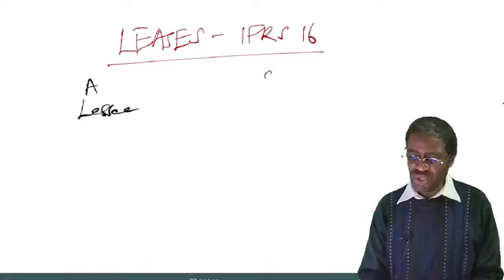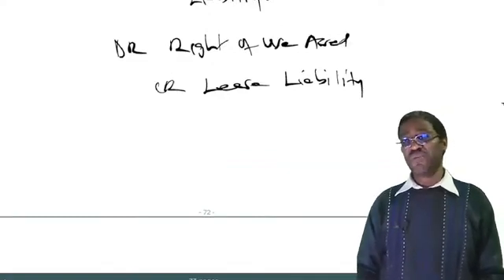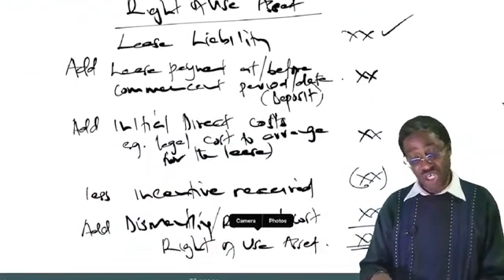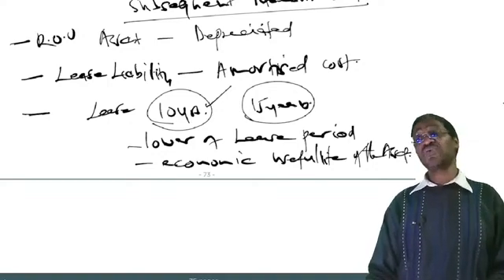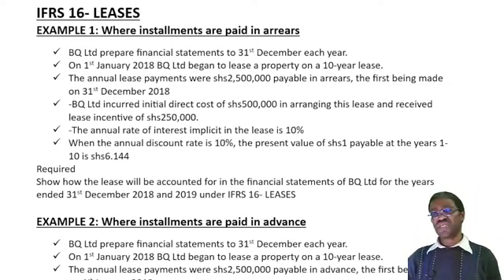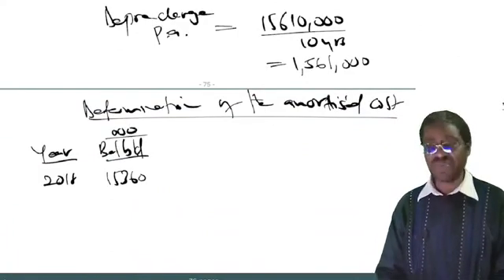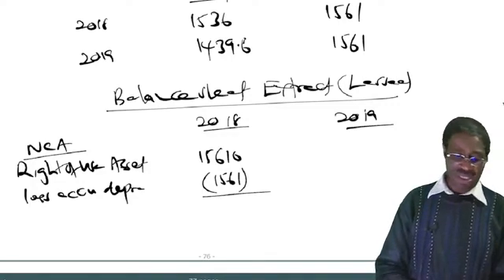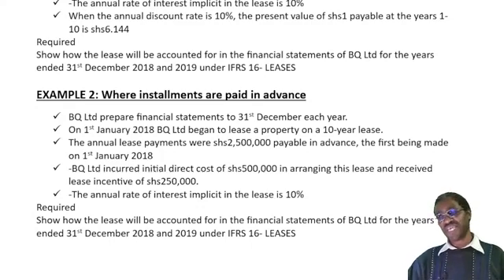FR/AFR-LEASES - IFRS 16 LESSON 1 ( FOR ONLINE CLASSES OR PRERECORDED VIDEOS)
IFRS 16 introduces a single lessee accounting model and requires a lessee to recognise assets and liabilities for all leases. A lessee is required to recognise a right-of-use asset representing its right to use the underlying leased asset and a lease liability representing its obligation to make lease payments.